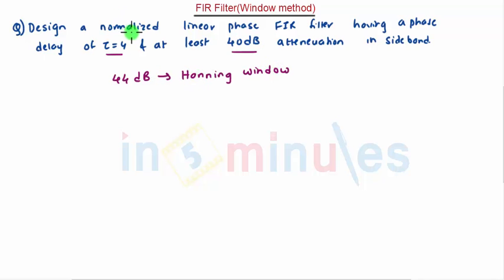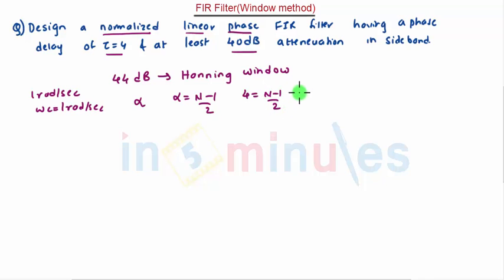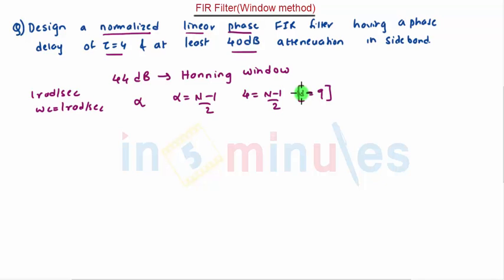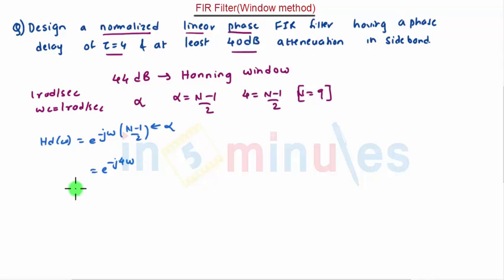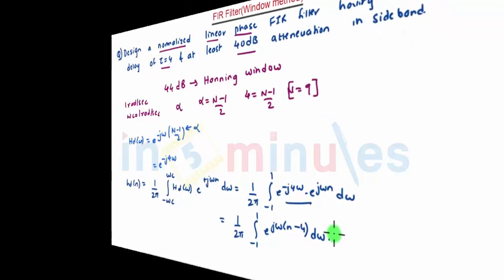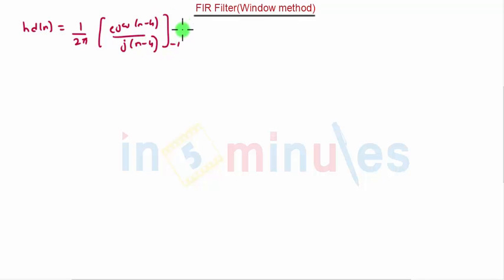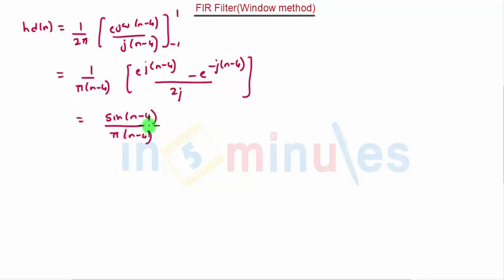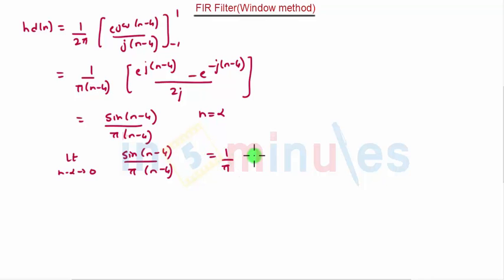Module3_Vid_22_FIR Digital Filters_FIR Filter Window Method sum 8 (Part 1)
This video explains the design steps for FIR filter by choosing an appropriate window based on given specifications.